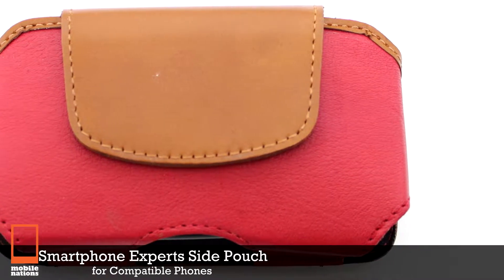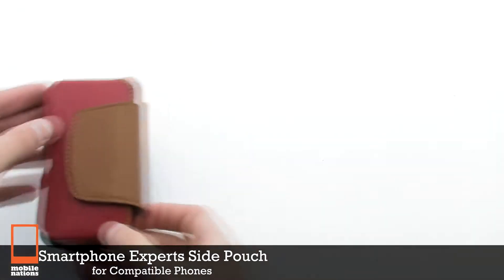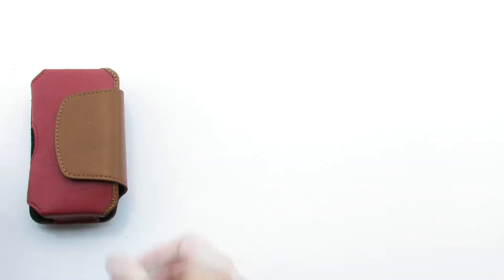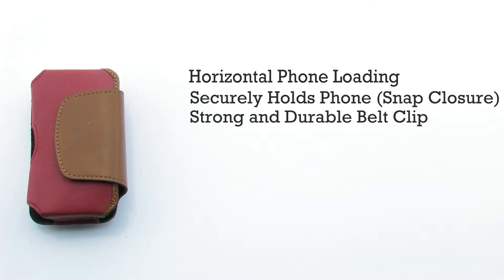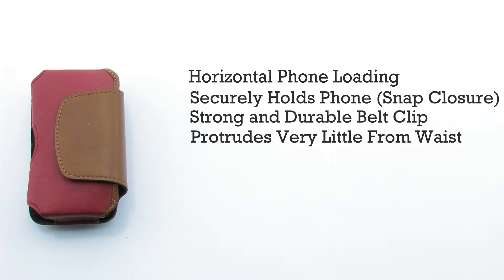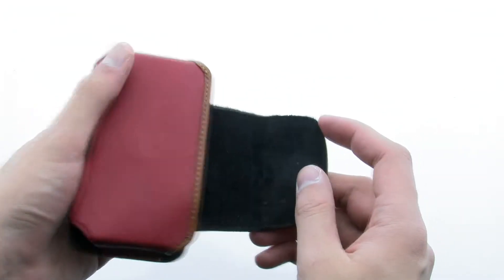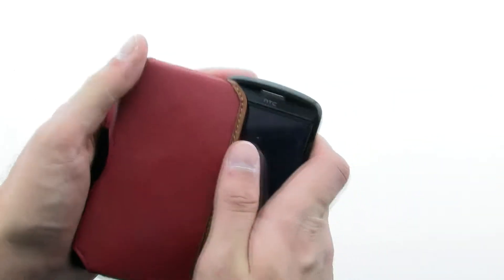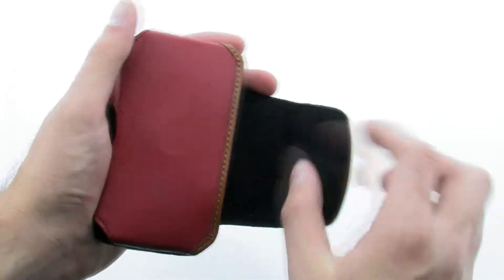Smartphone Experts SidePouch for HTC And T-mobile Accessories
This SidePouch Case from Smartphone Experts, with its large magnetic flap and sturdy leather belt clip, is the perfect choice for carrying your HTC Aria, Magic, Hero, T-Mobile myTouch Fender, or T-Mobile myTouch 3G.This genuine all leather case is designed for a perfect fit for your HTC Aria, Magic, Hero, T-Mobile myTouch Fender, or T-Mobile myTouch 3G and features horizontal loading for easy access with a magnetic closure to keep your phone secure. You can load the HTC Aria, Magic, Hero, T-Mobile myTouch Fender, or T-Mobile myTouch 3G either way (screen facing in our out), and the headphone jack is easily accessible.

Red Brandy
Part# A2150